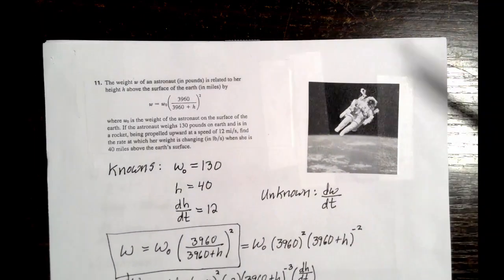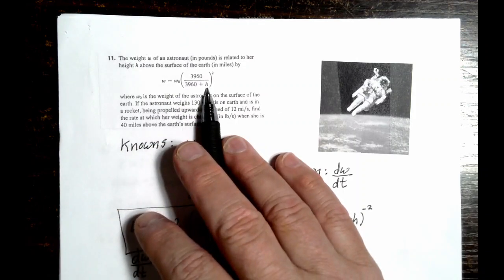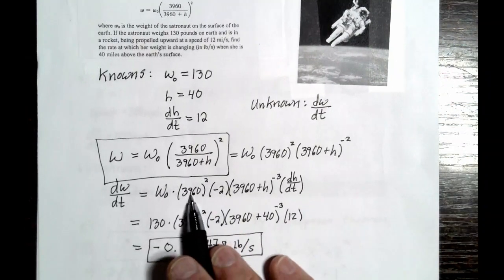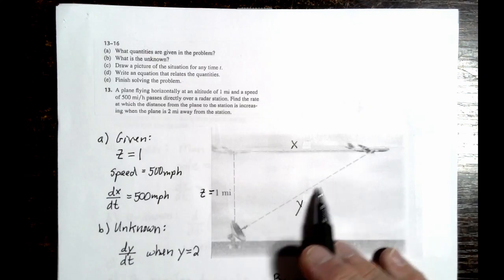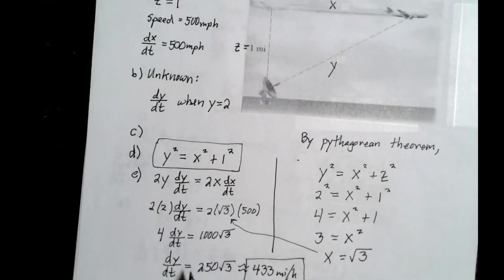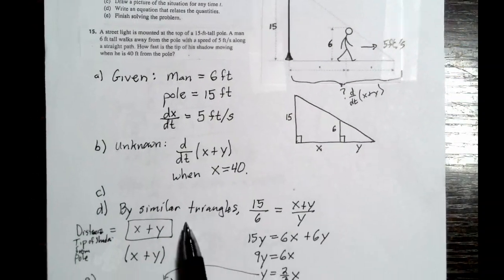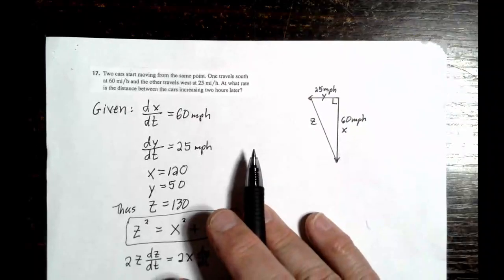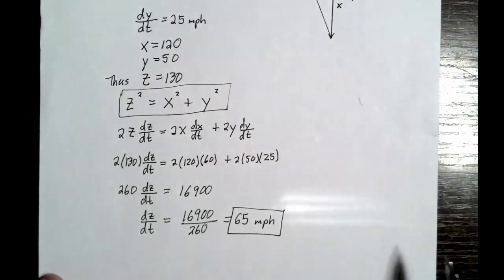video 122 Math 151 3 9 continued